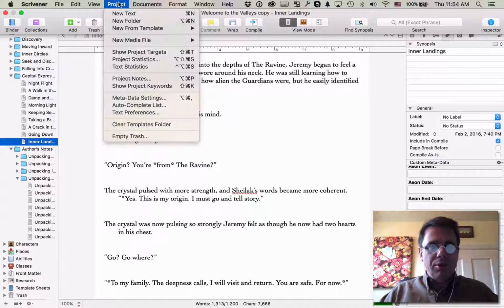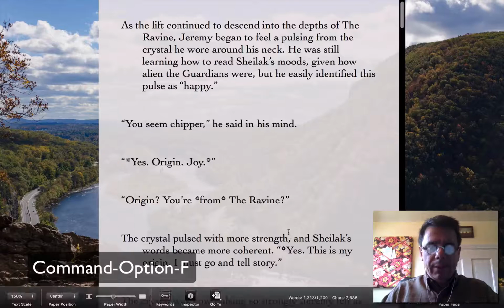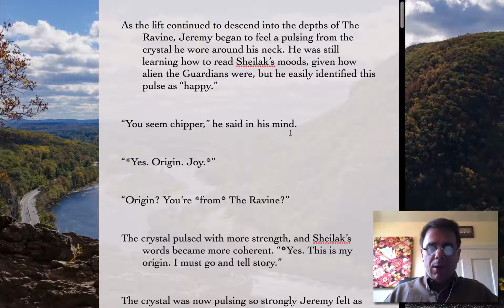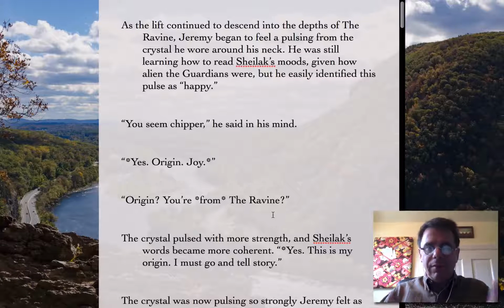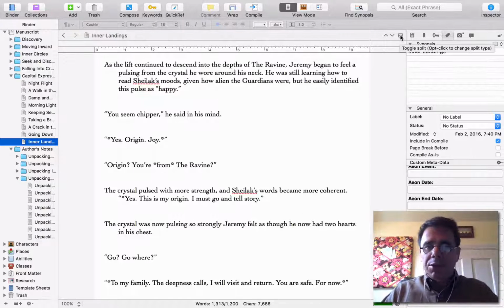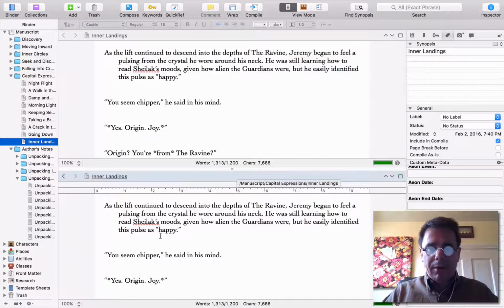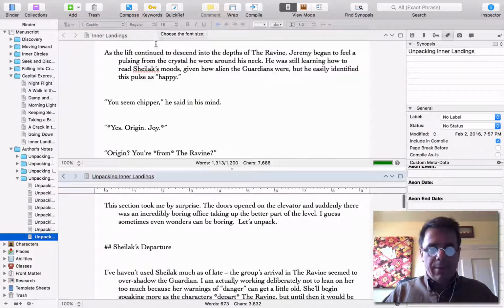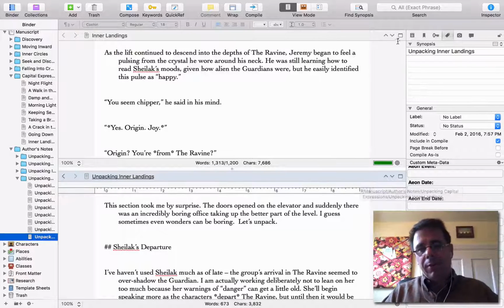Multiple Documents in Scrivener's Composition Mode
Ever want to be writing in Scrivener's excellent Composition Mode, but also need to have a second document open as a reference? Good news! You CAN do just that.